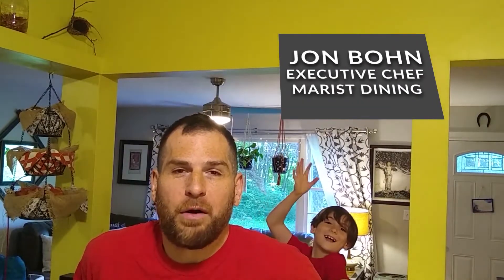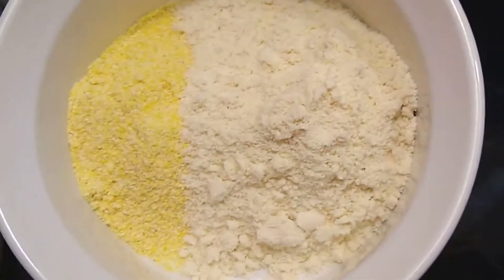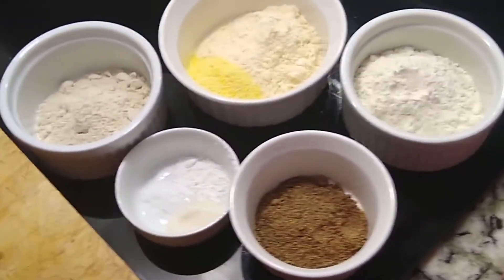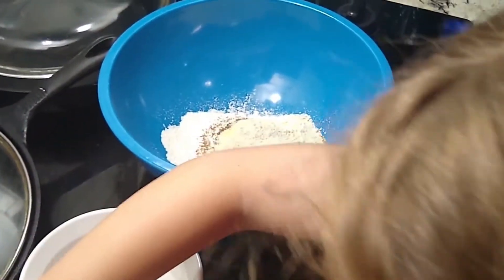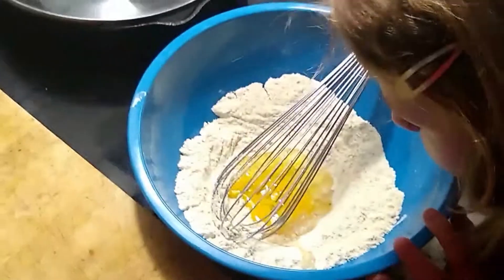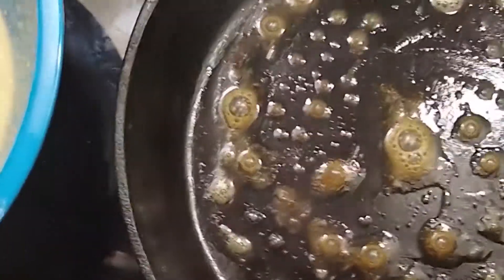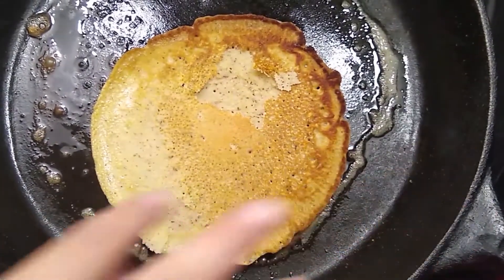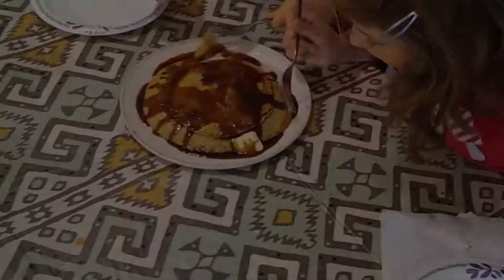Recipe Card - Sizzlin' Summer Edition - Picture Perfect Protein Pancakes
Welcome to the second installment of the Sizzlin' Summer Edition of our popular Recipe Card series which debuted live during the spring semester. This series features Marist Dining Executive Chef, Jonathan Bohn. He will bring you tips and tricks from his kitchen to yours.